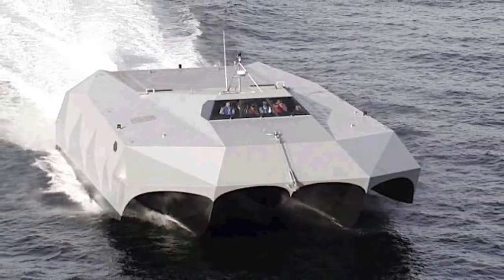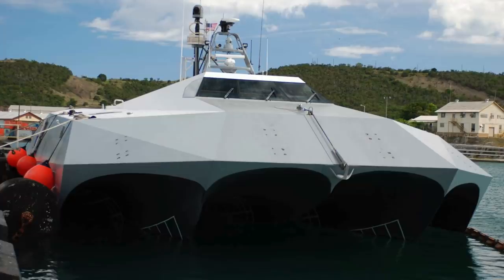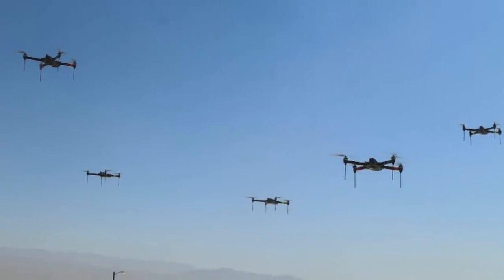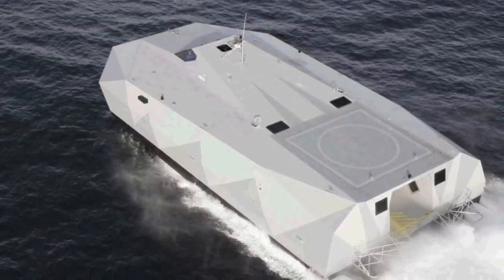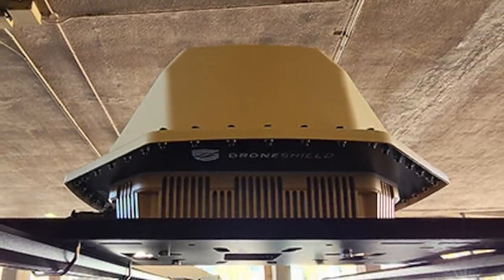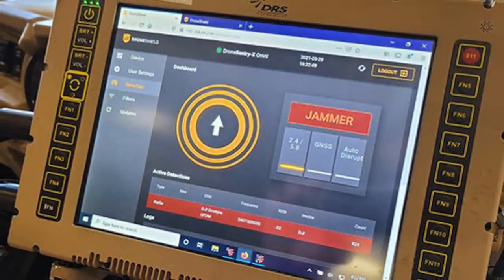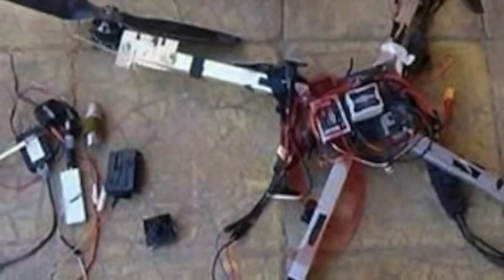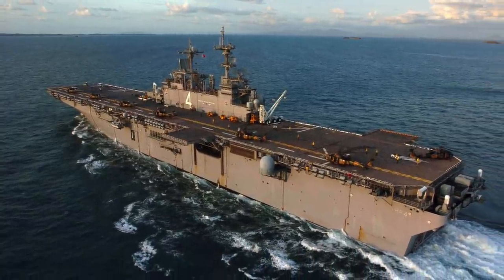M80Stiletto armed DroneSentryX takes out Drone Swarms !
The U.S. Navy’s M80 Stiletto experimental testbed ship has successfully finished a six-week demonstration of a C-UAS (Counter - Unmanned Aircraft System ) solution.

The study pitted M80 Stiletto against "drone swarms".

The anti-drone system integrated onto Stiletto was the DroneSentry-X manufactured by Australia-based defense contractor DroneShield.

Viewers may note that in their July 2021 newsletter, DroneShield claims the system tested aboard the Stiletto “demonstrated overall detection capability, detection and defeat ranges, on-the-move operation in various sea states, and effectiveness against drone swarms, involving a wide range of unmanned robotic threats.”

In this video Defense Updates analyzes how U.S Navy's M80 Stiletto ship armed with DroneSentry-X will swat enemy drones?

BACKGROUND MUSIC

IMAGES USES